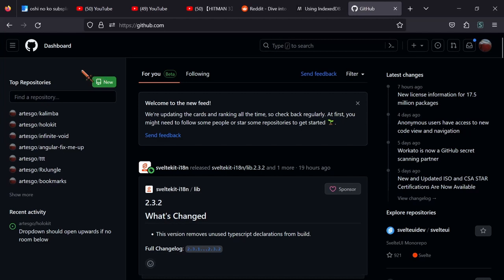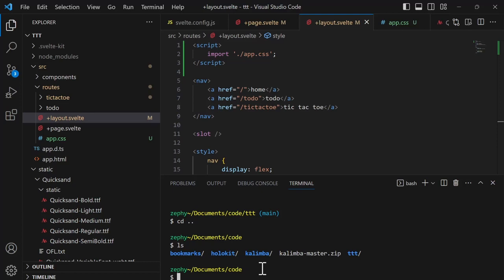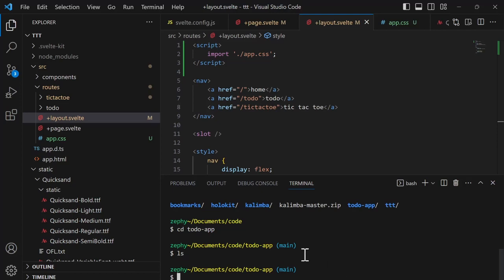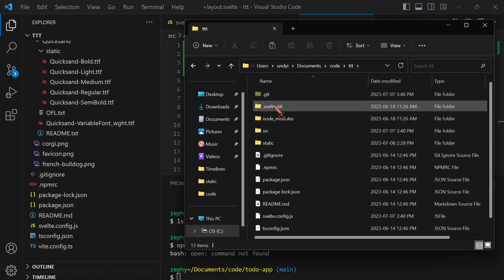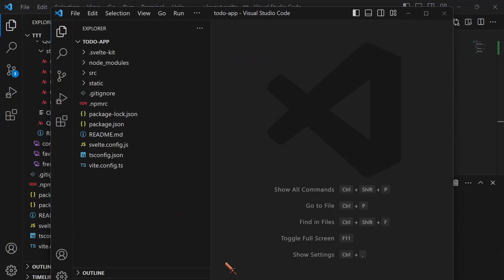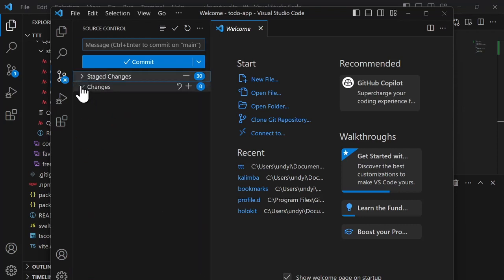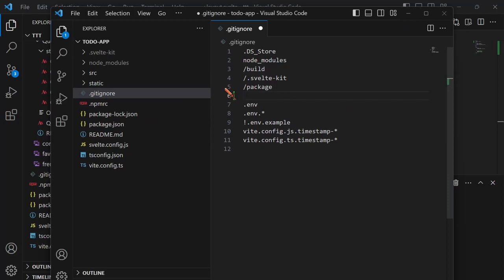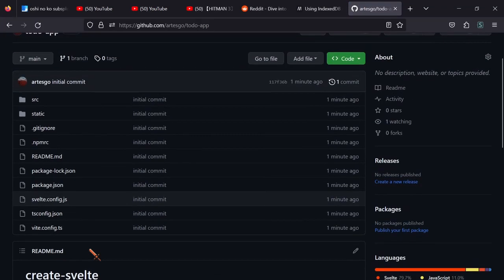Git Commit and Push Initial